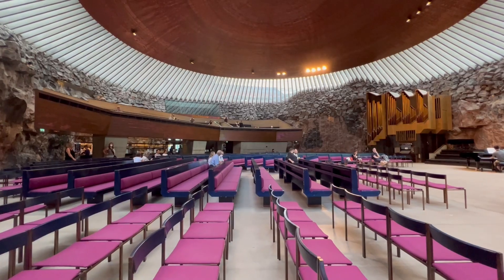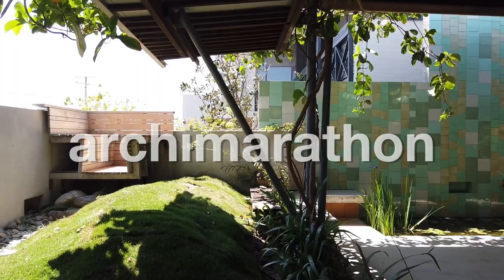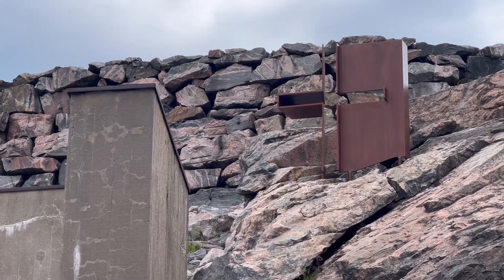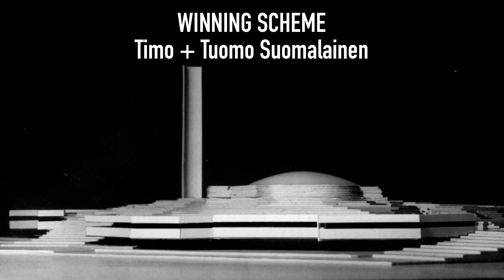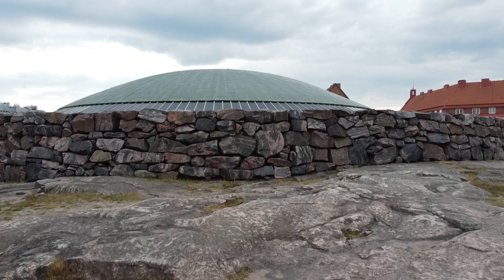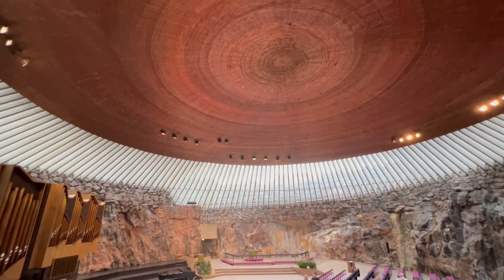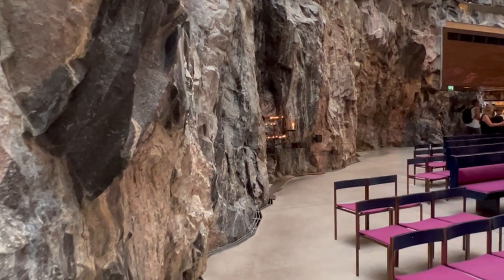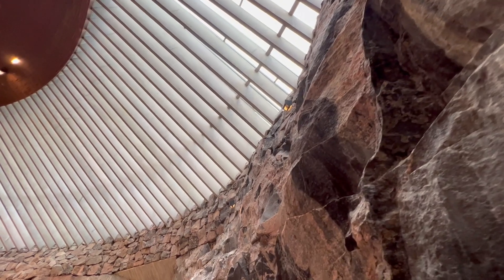Rock Church - Temppeliaukio Church in Helsinki by Timo + Tuomo Suomalainen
Kevin Hui and Andrew Maynard discussing the amazing Temppeliaukio Church, aka the Rock Church by Timo + Tuomo Suamalainen in Helsinki.

👁 Watch this if you haven't already

🌏 Websites:
Archimarathon